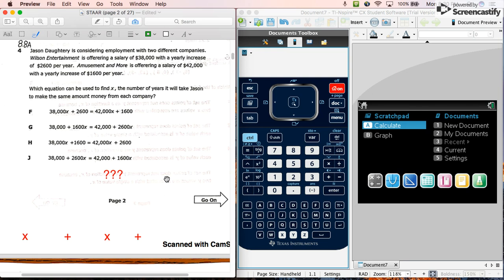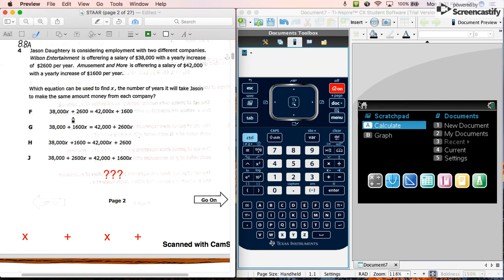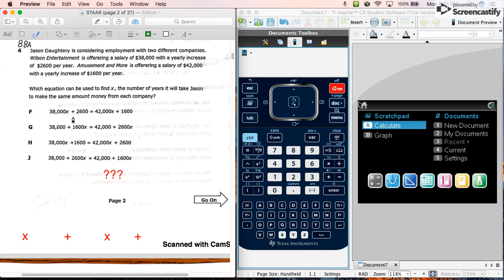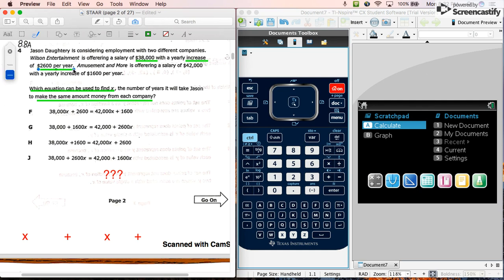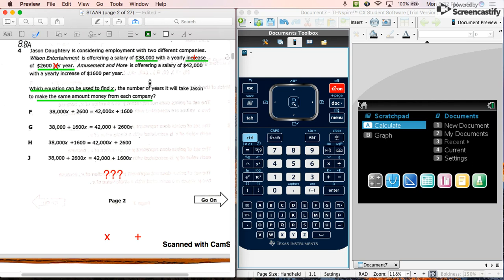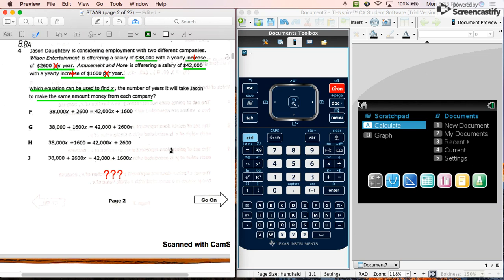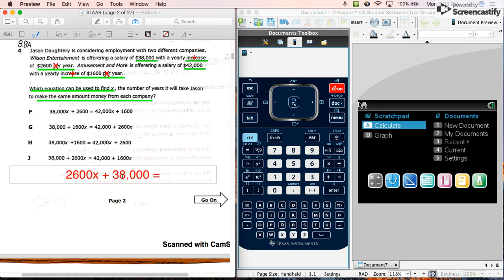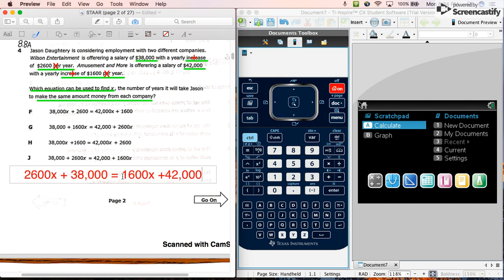8th Grade Math STAAR problem #4: Writing equations (8.8A)